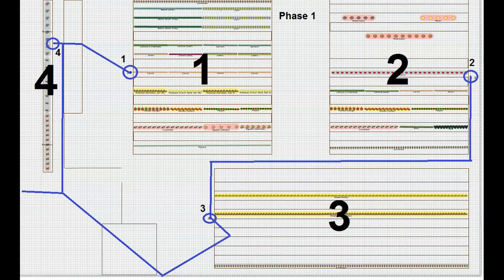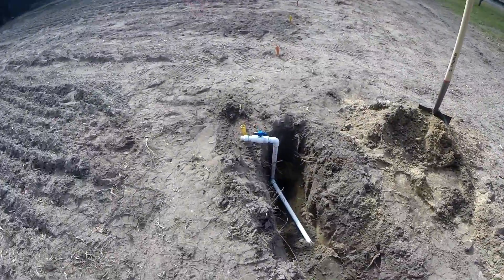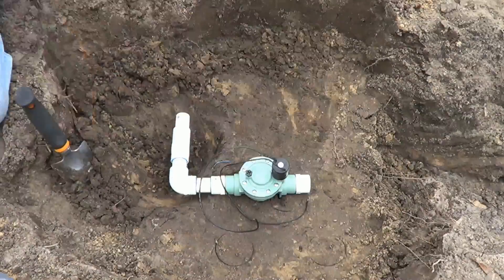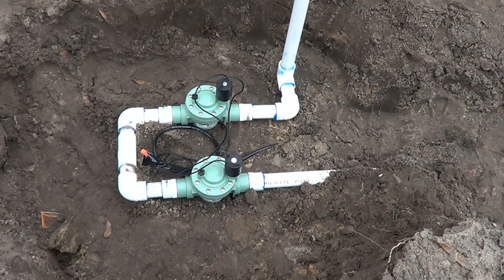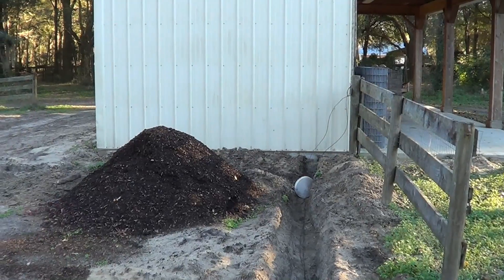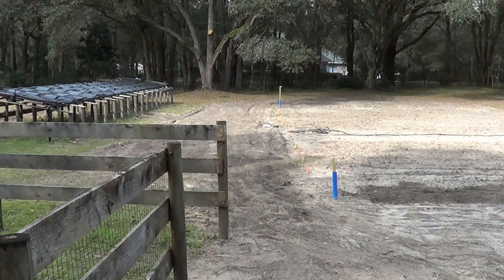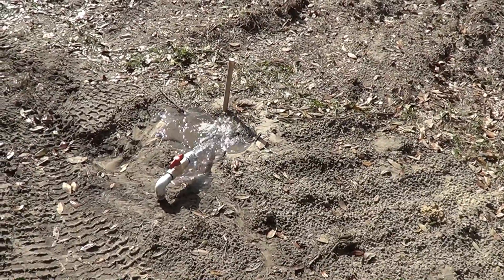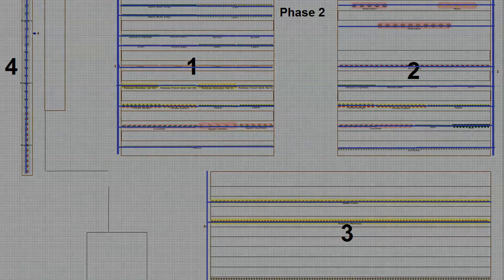My First Garden #3: Drip Irrigation Phase 1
My First garden #3: Irrigation Phase 1.  Adding the main supply lines to all four fields and then automating it.